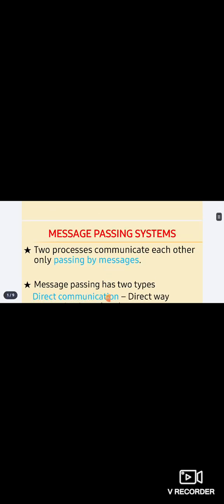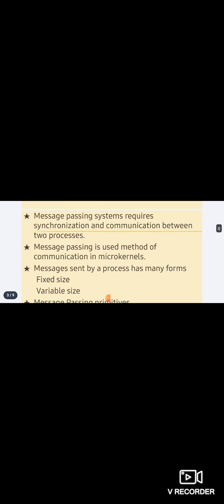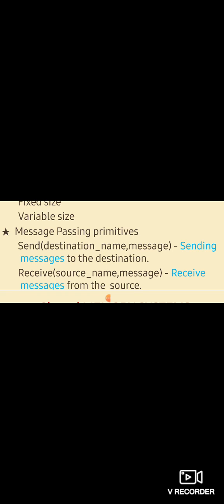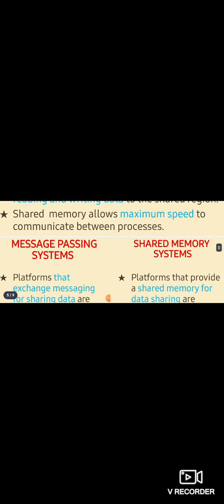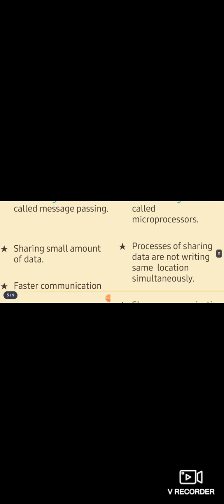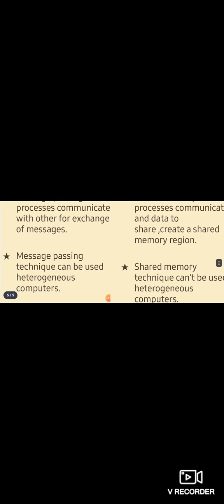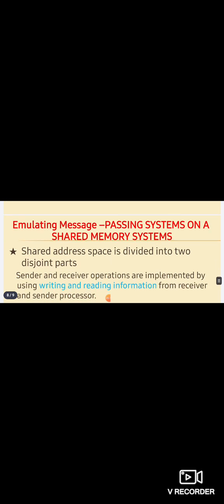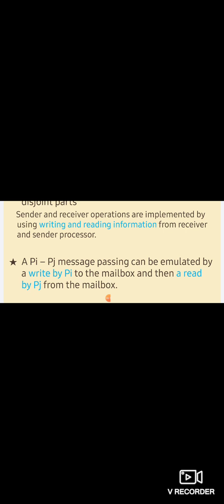28 July 2025